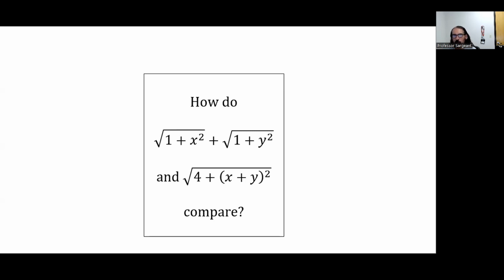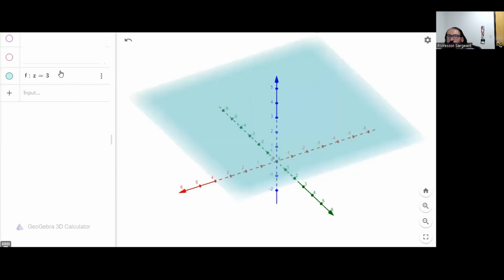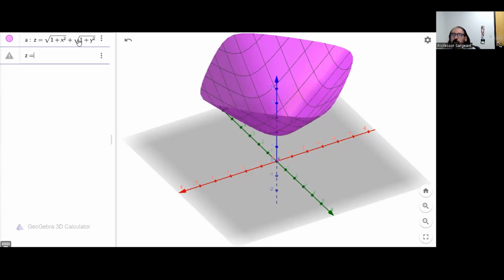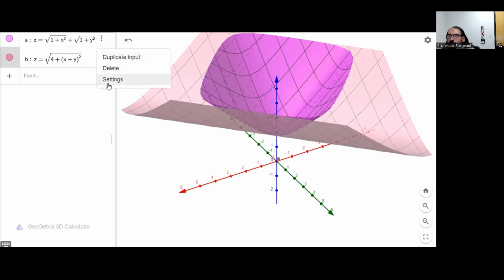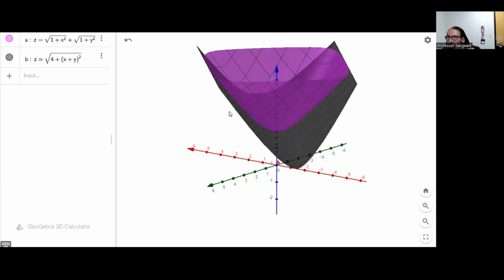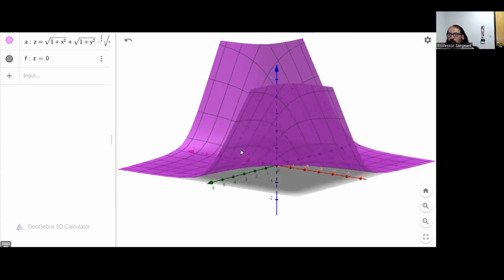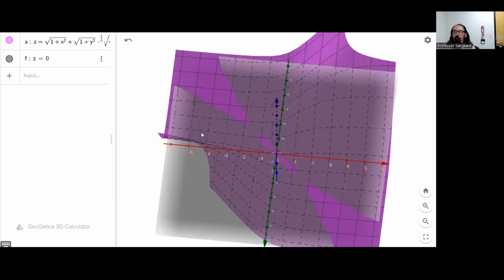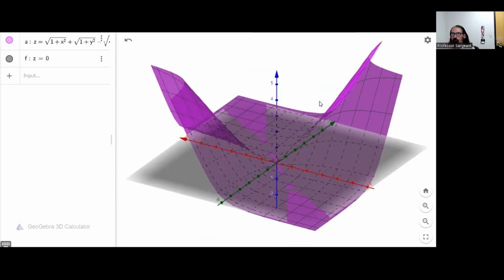Test a Conjecture: Graphically